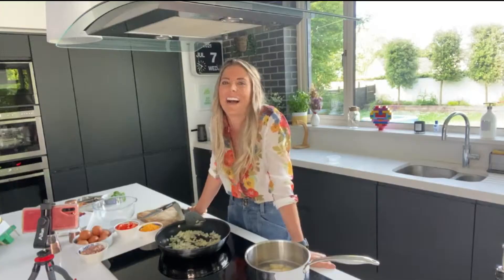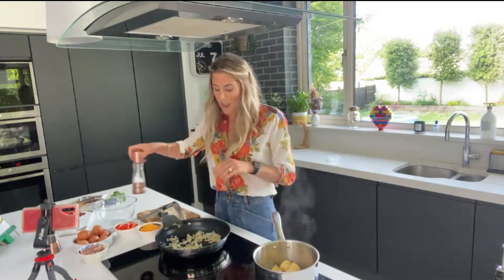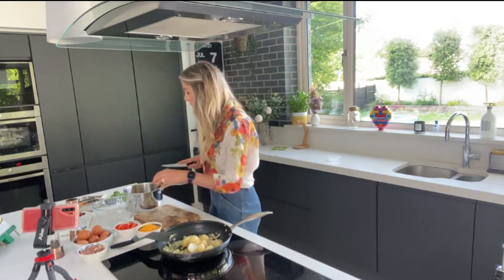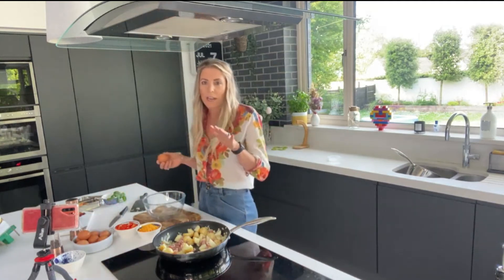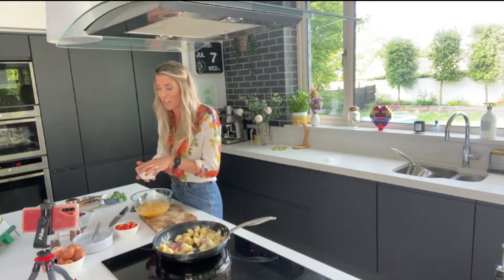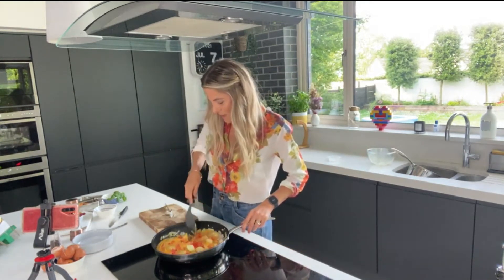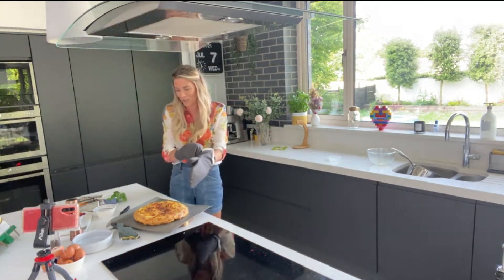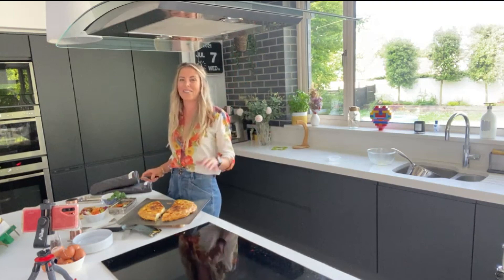Picnic Frittata | Cliona O'Connor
Cliona O'Connor  was in the Six Eats kitchen this evening with a delicious addition to any self respecting picnic